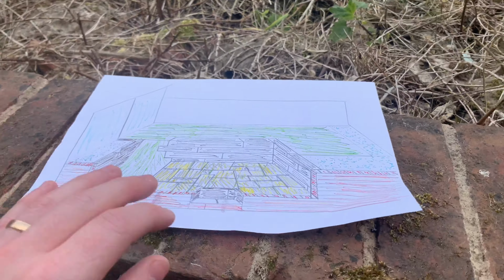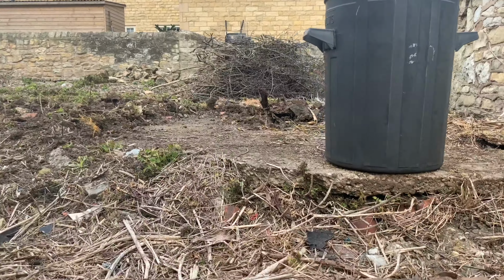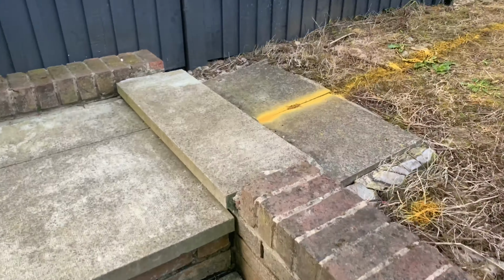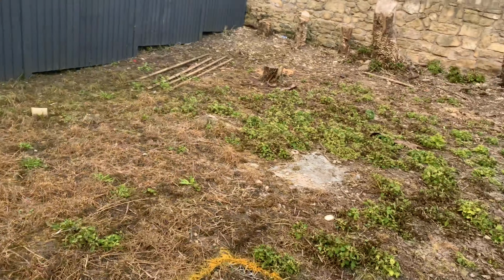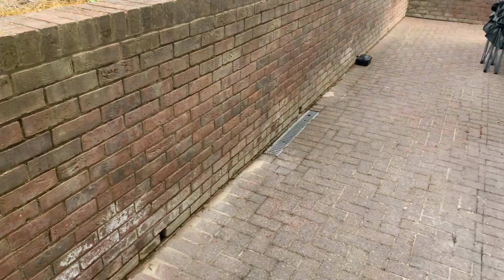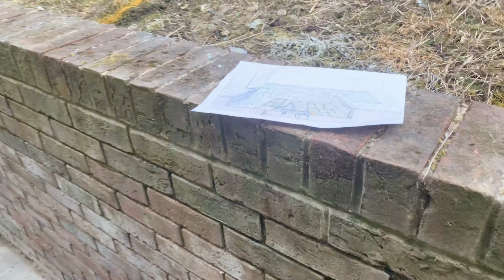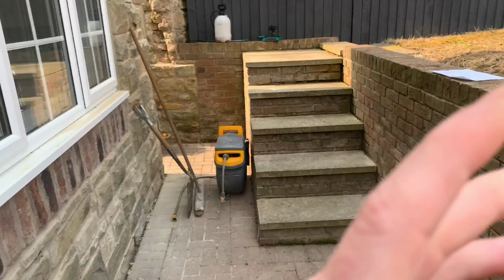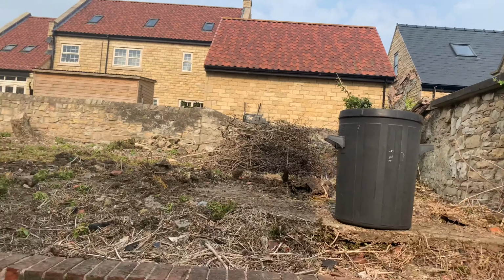Garden Project - The Plan - Part 1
After wondering for months how we are going to tackle this challenging landscape, we have now come up with a plan.

I mentioned in the video, that we won't be turfing the garden, but will be using grass seed, kindly given to us by The Grass People